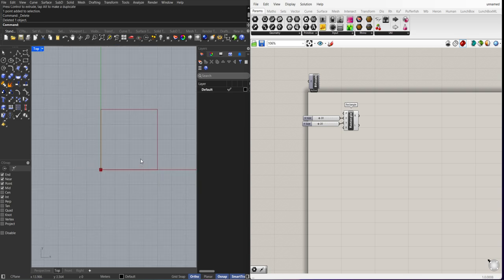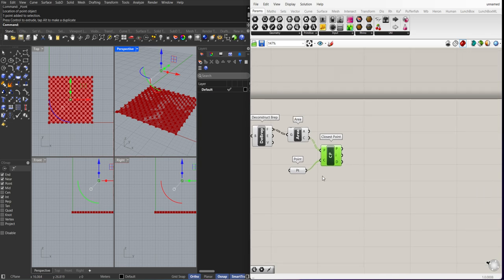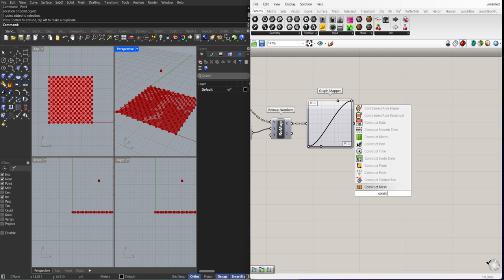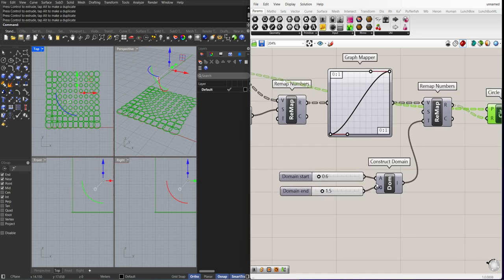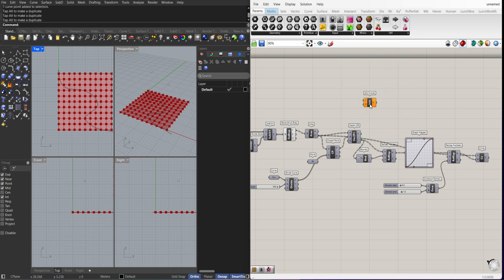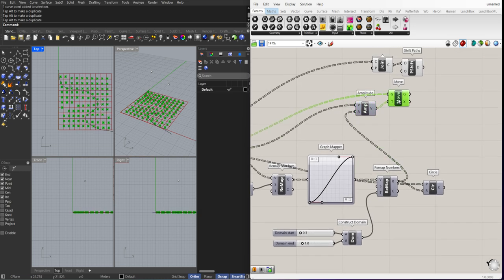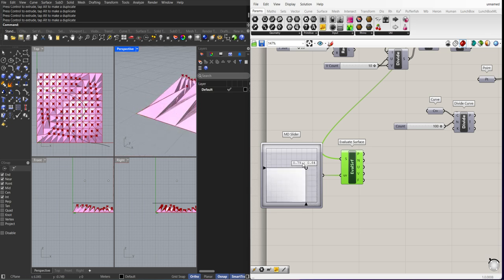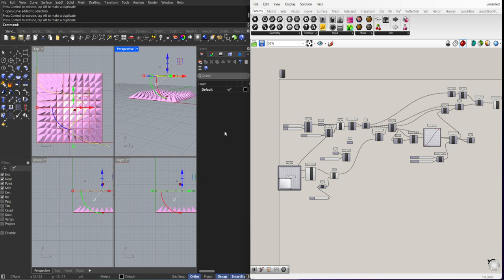Grasshopper Attractor Basics Pt 1. | DSGN 313